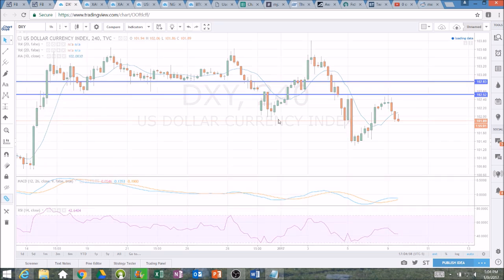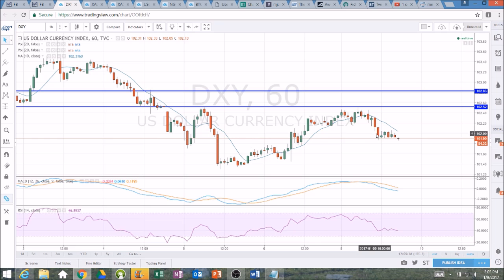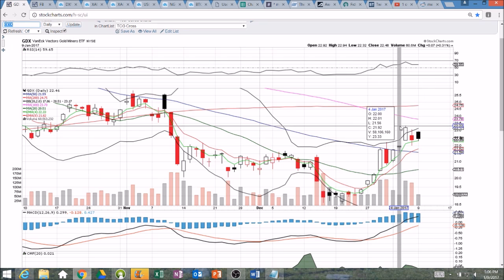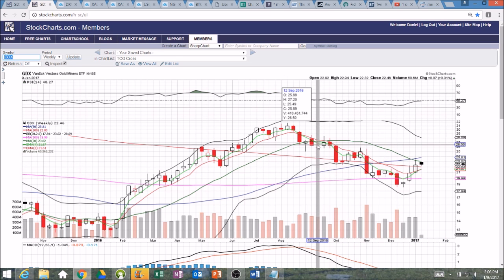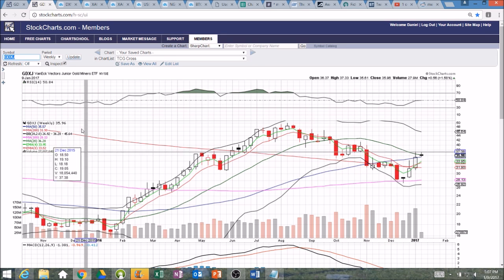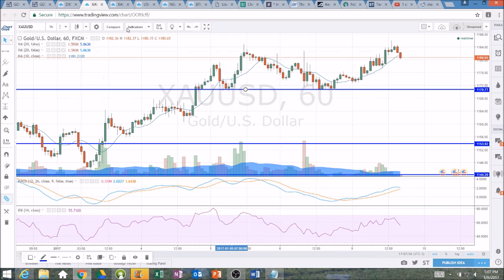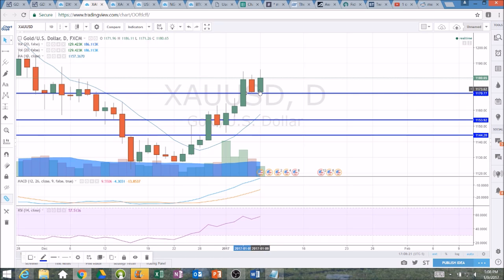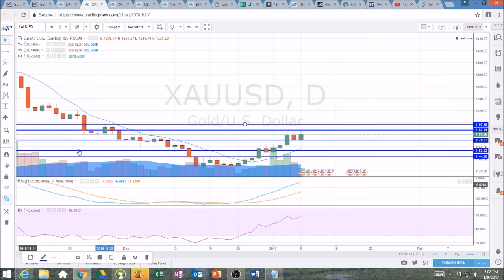GOLD Technical Analysis Chart 1/9/2017 by ChartGuys.com